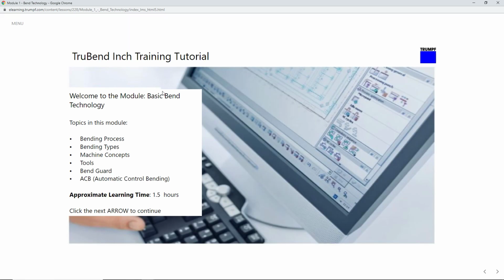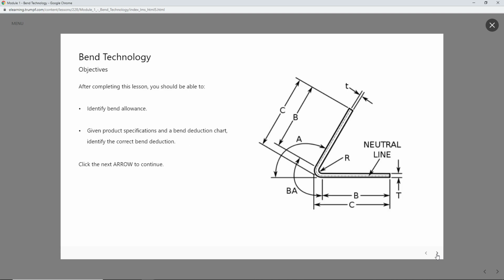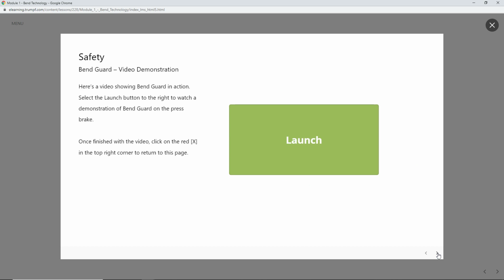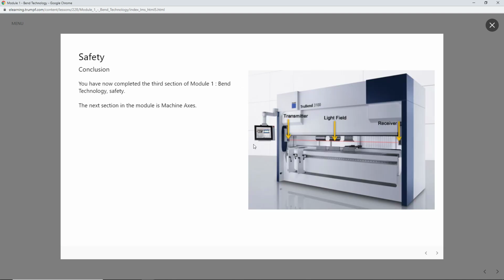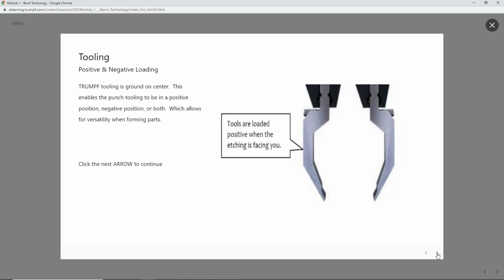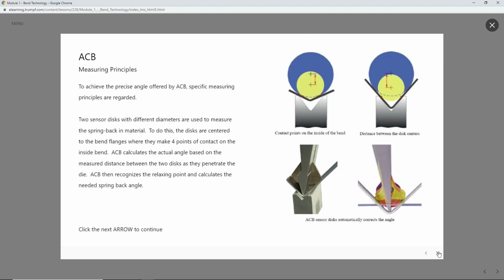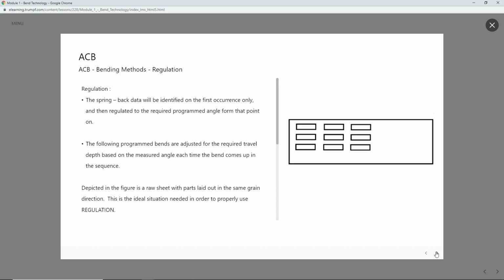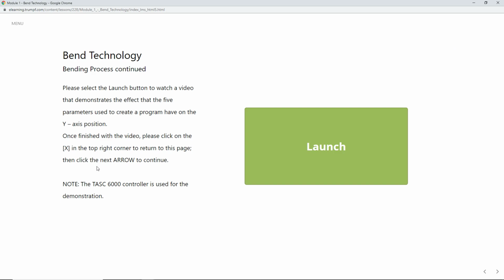Trumpf Bending - Lesson 1